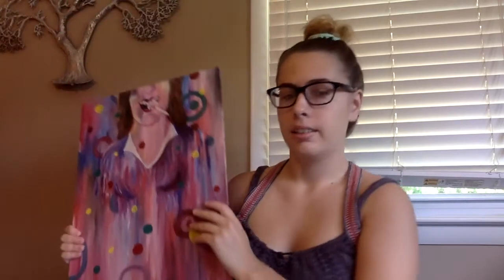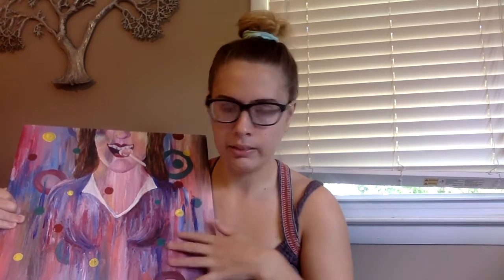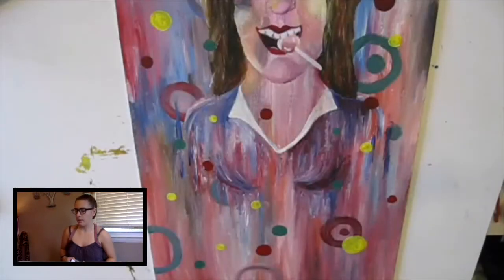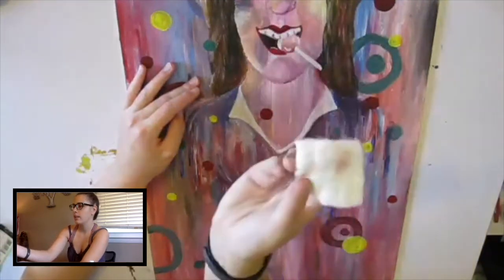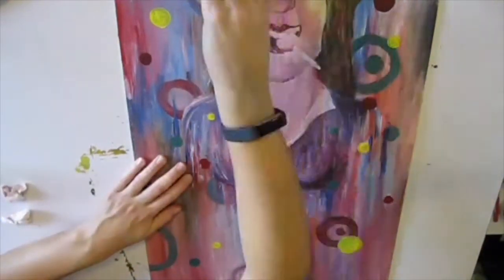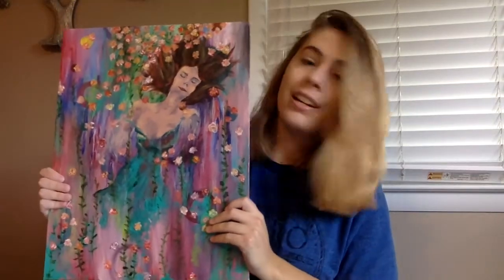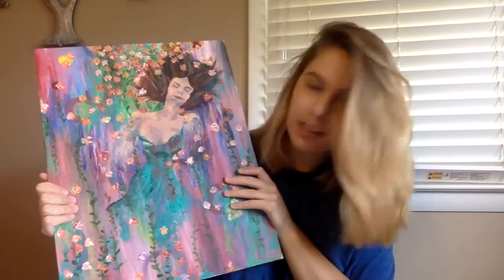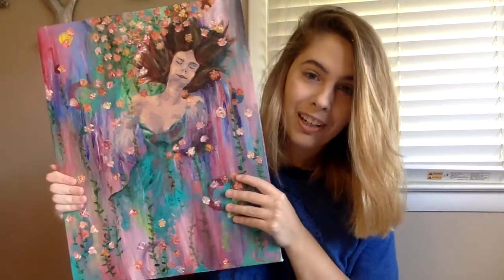How To Reuse a Canvas || Bloom Speedpaint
Hey guys! In this video I talk about recycling canvases for a new piece of work. This includes testing if the original painting was oil or acrylic. Then I show the process of painting over the original. Hope you enjoy!